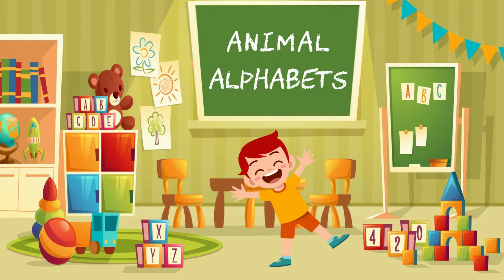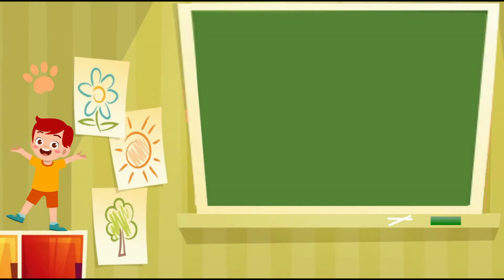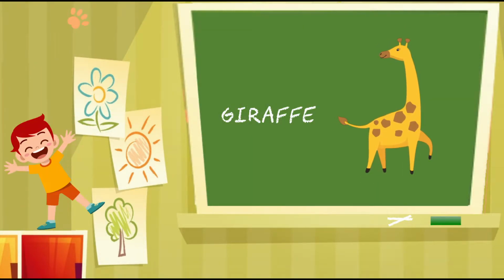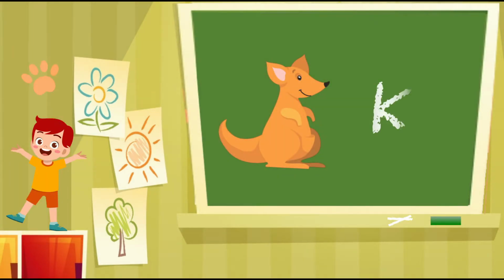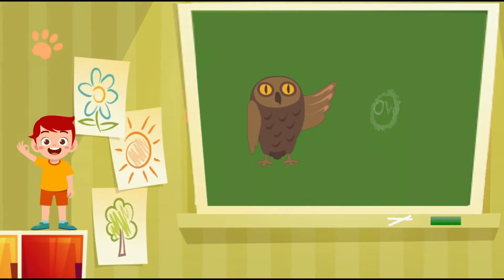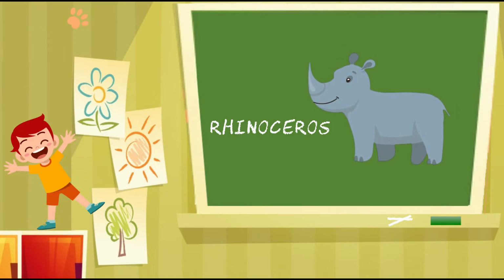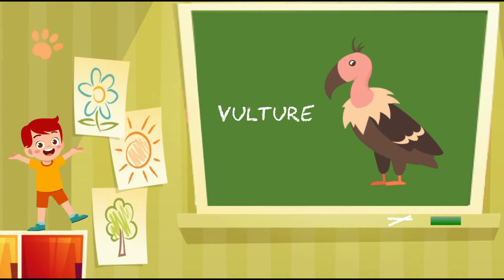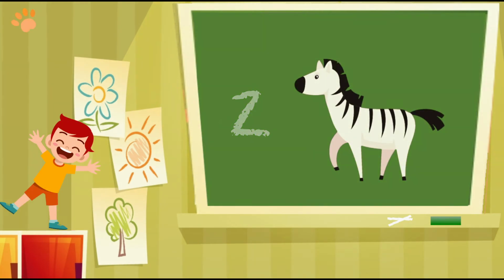Animal Alphabets | Room Theme | graciedoodlestv